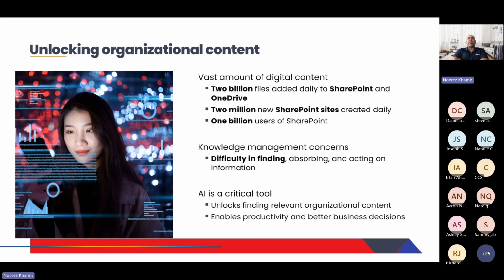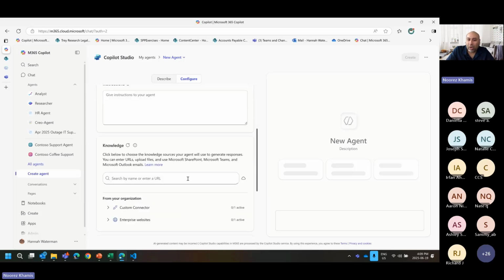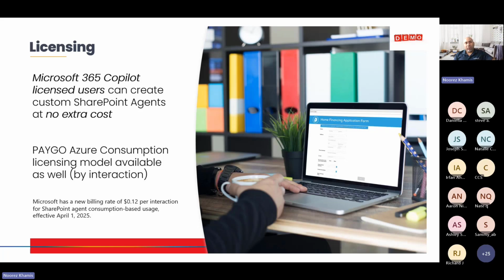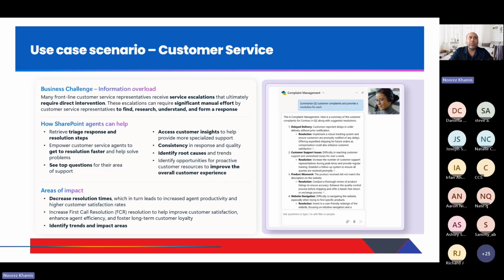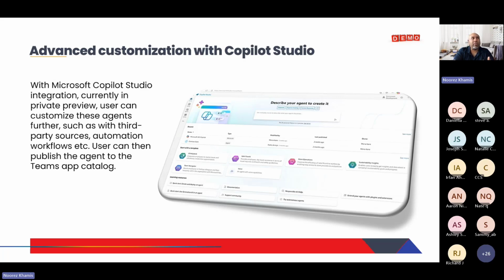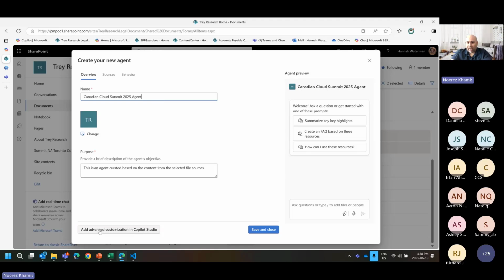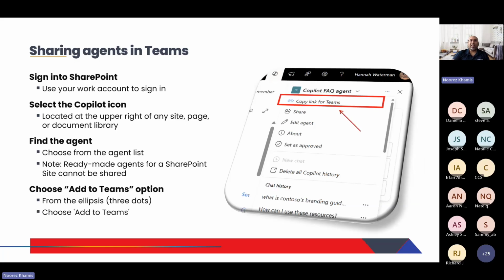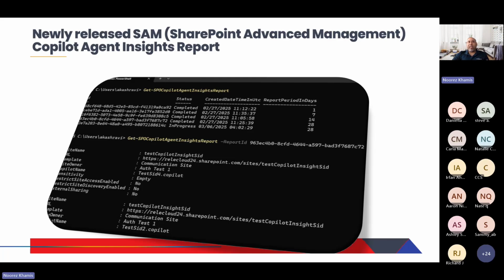Mastering SharePoint Agents: Enhancing your intranet with the power of Copilot agents in SharePoint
Speaker: Noorez Khamis

Description: In this session, we will explore the transformative potential of Copilot Agents in SharePoint - both "out of the box" and custom - and how they can add significant value to your organization's intranet. Copilot Agents are designed to streamline workflows, enhance collaboration, and provide intelligent insights, making your intranet a more dynamic and efficient platform. We will delve into practical applications, best practices, and real-world examples to demonstrate how these agents can be leveraged to improve productivity and user experience. Whether you are an IT professional, a SharePoint administrator, or a business leader, this session will equip you with the knowledge and tools to harness the power of Copilot Agents in SharePoint.